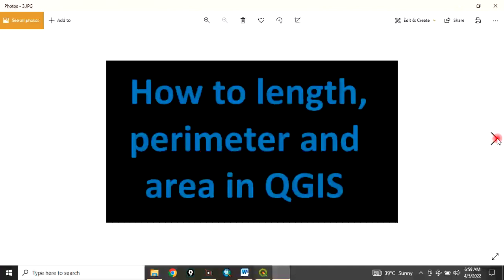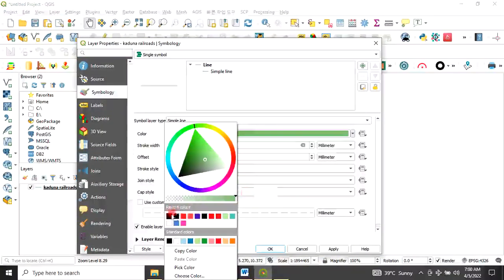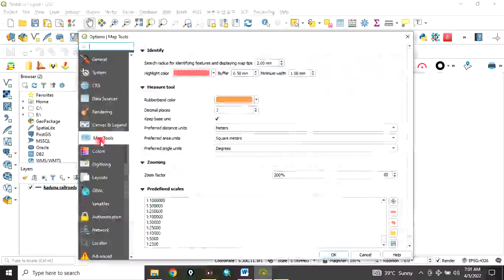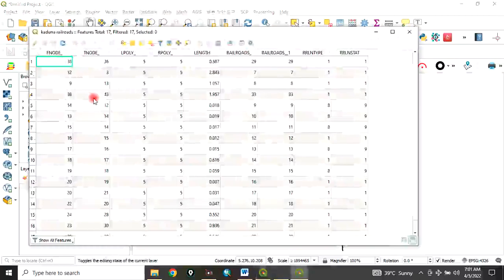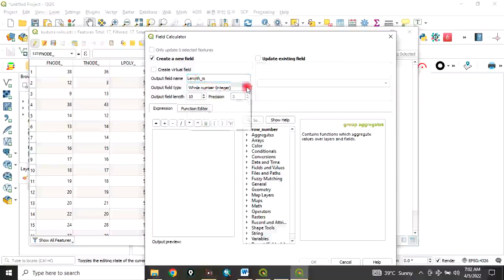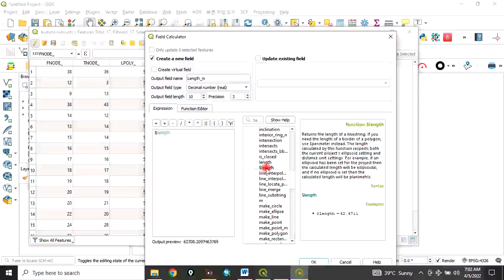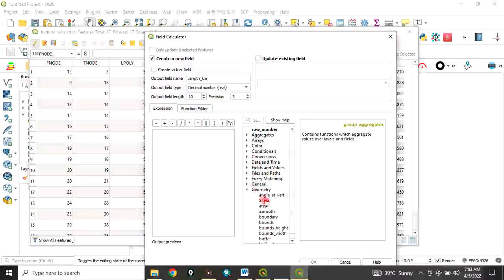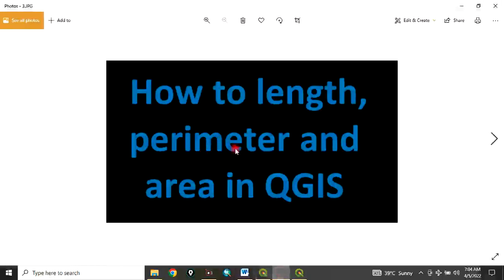How to calculate length, perimeter or area in QGIS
This video tutorial shows you how to calculate length, perimeter or area in QGIS